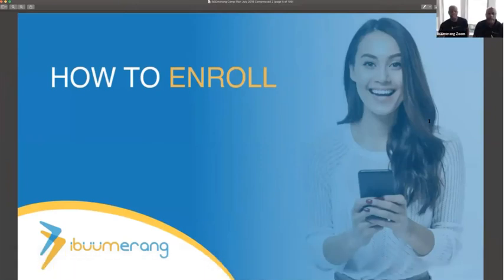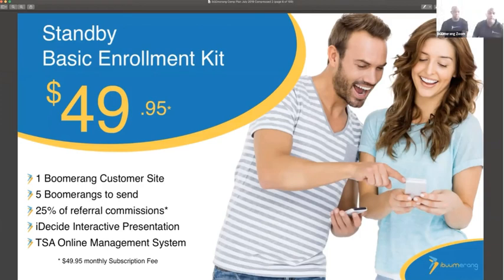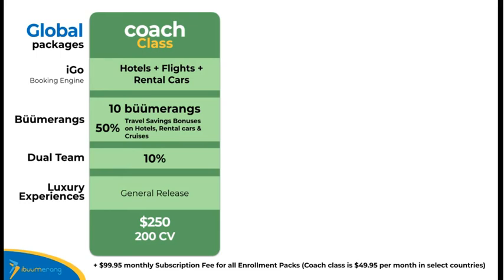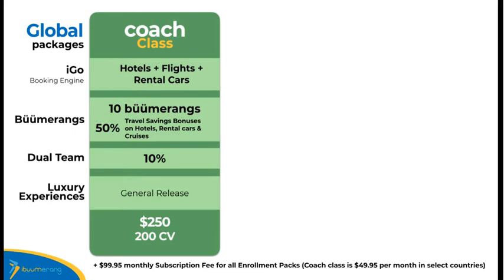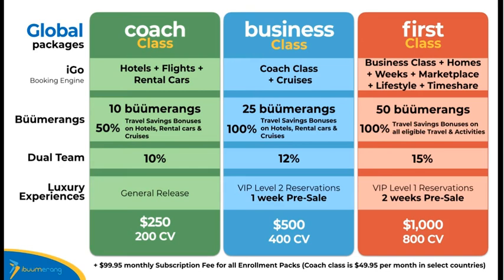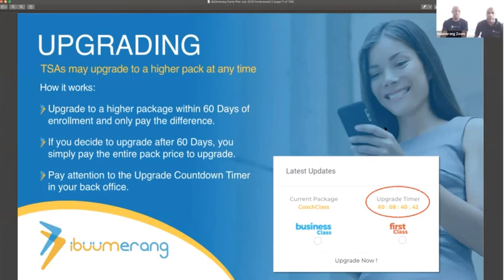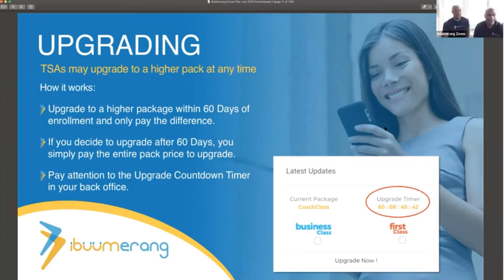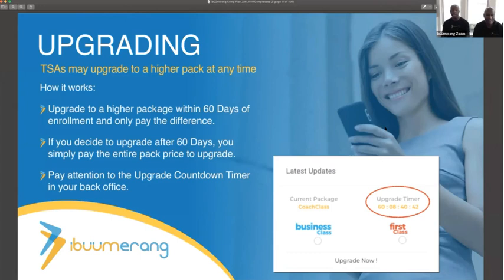How to Enroll